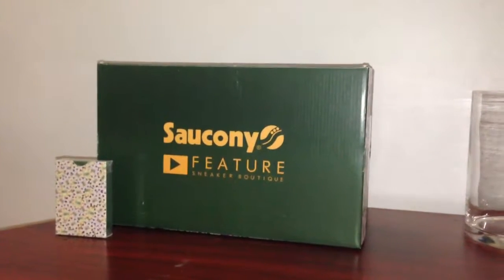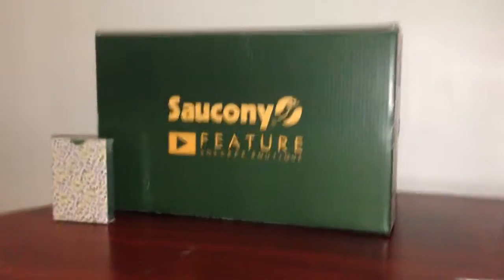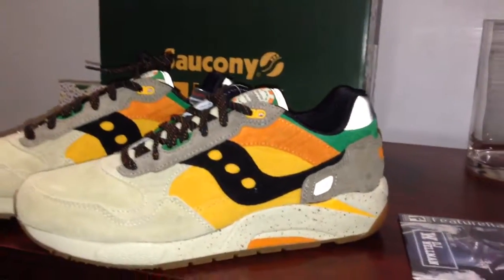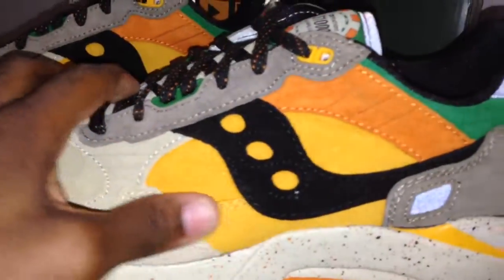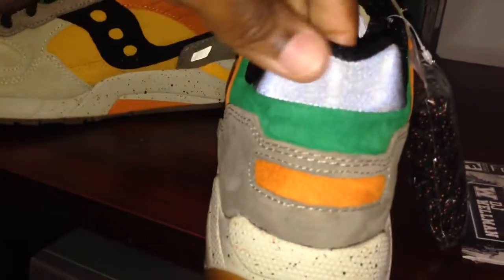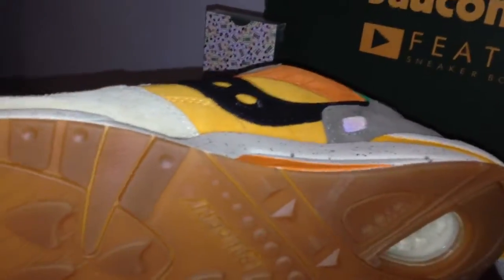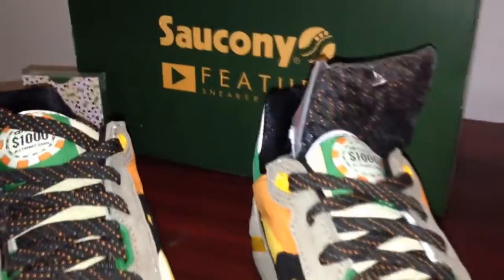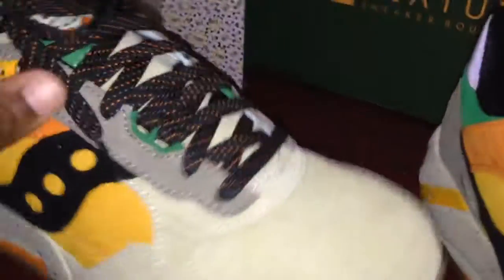Saucony x feature high roller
A look are the saucony x feature collab via YouTube Capture